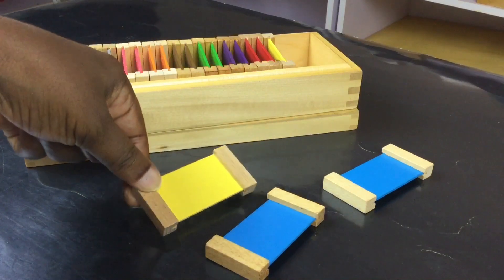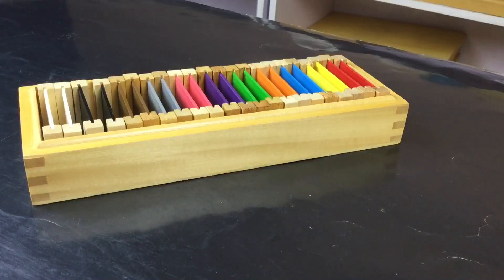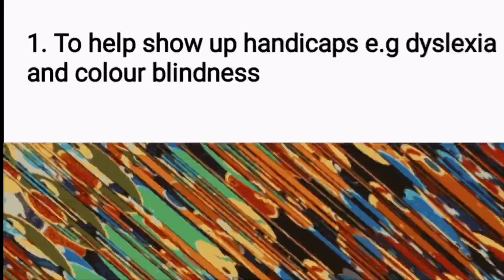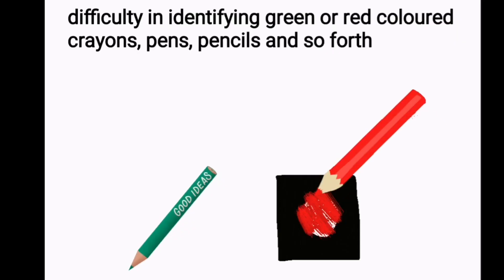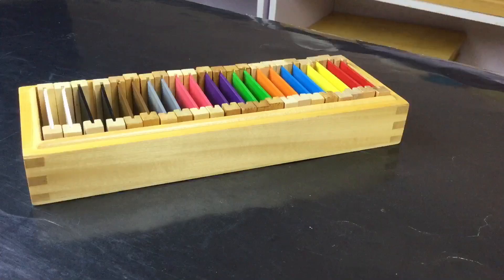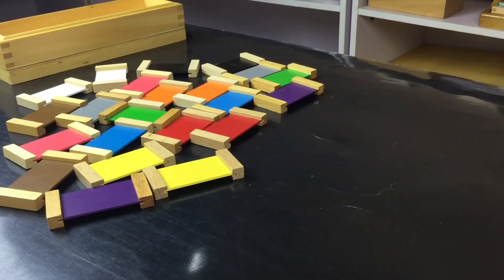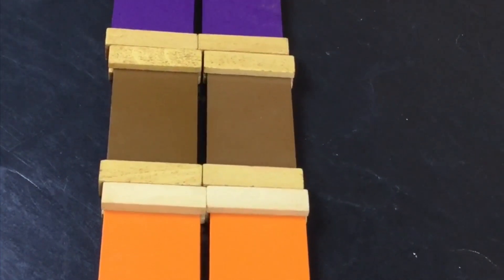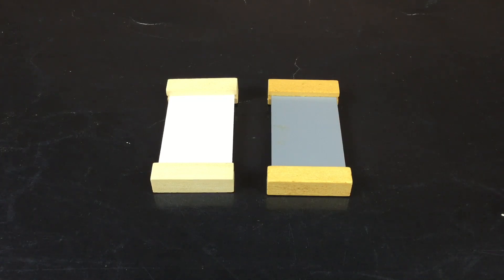Montessori Colour Box 2 - Detecting Colour Blindness in Toddlers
Montessori colour box 2 is a Sensorial Exercise. A box containing eleven pairs of tablets in the following colours:🌹

1. Red
2. Blue
3. Yellow
4. Orange
5. Brown
6. Green
7. Grey
8. White
9. Purple
10.Black
11.Pink🌳

Some of the objectives of the exercise are

1. To help show up handicaps - dyslexia and colour blindness.
Rapid naming dyslexia is easily detected when teaching the names of colours using the Montessori Colour boxes. Children with this type of disability struggle with the ability to rapidly name colours when presented with them. 🌹

With colour blindness, the most common form of struggle is with the red/green colours. Some children struggle with identifying brown and purple. Others confuse  black as dark green or dark blue.

2.To give the child experience in matching exercises🌳

3. To develop the child's visual perception of colours 🌹

The approximate age for the Colour Box 2 is from 3 years onwards 🌳

The control of error is the visual sense. The child will see the mismatch and correct his/her error(s)🌹

Happy learning experience 😊